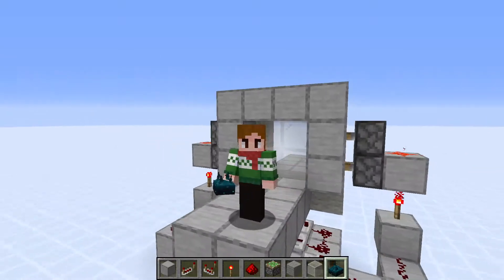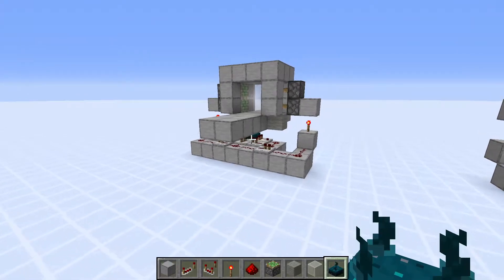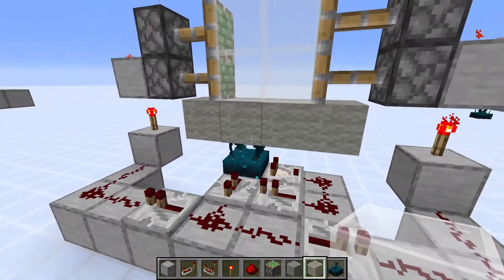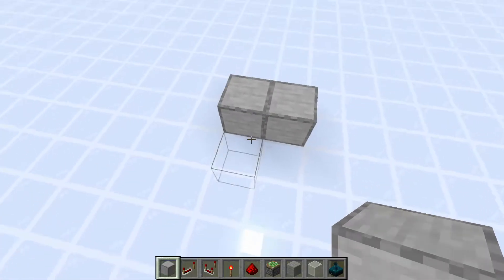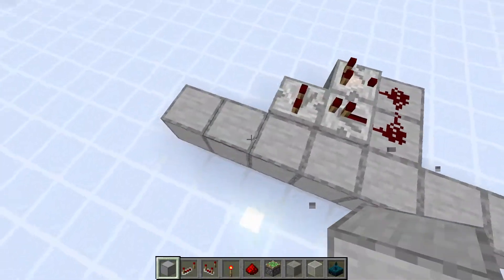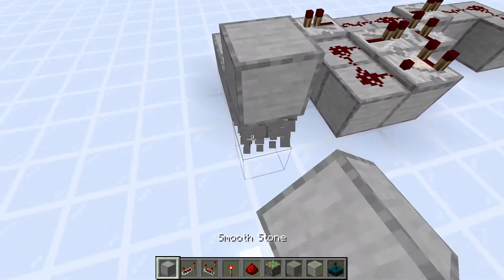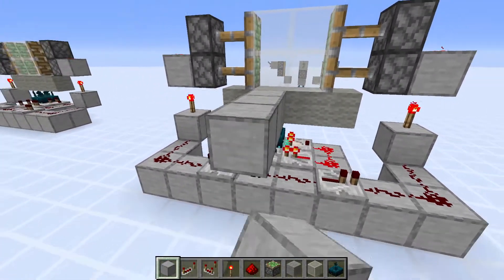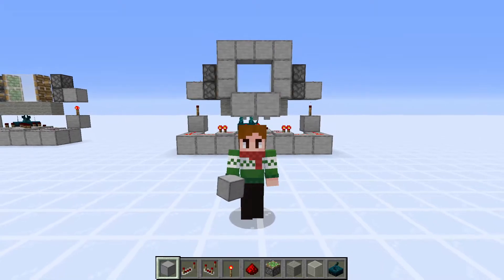Simple Automatic Sculk Sensor Door TUTORIAL | Minecraft 1.17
Here's a Christmas cookie for reading the description!